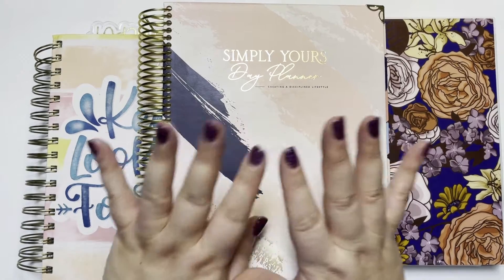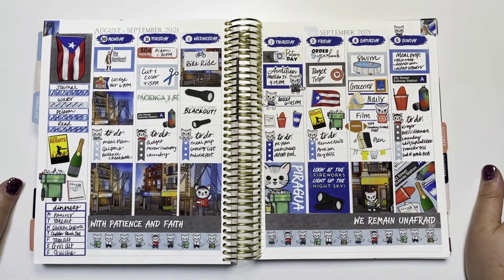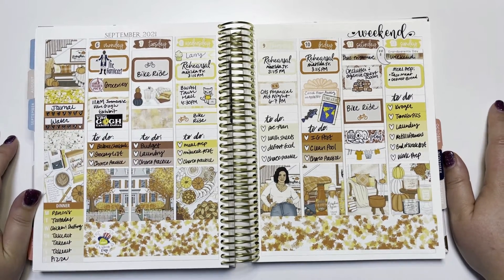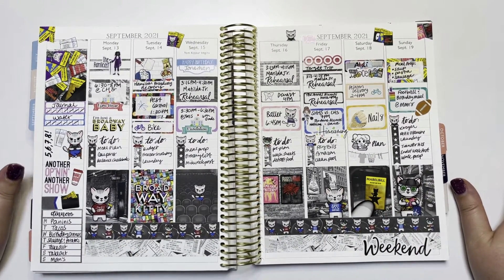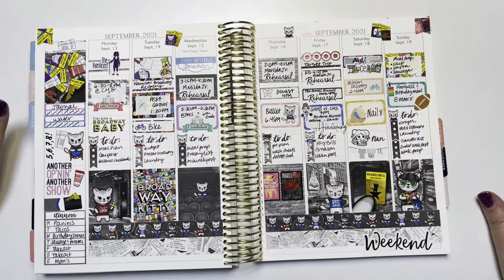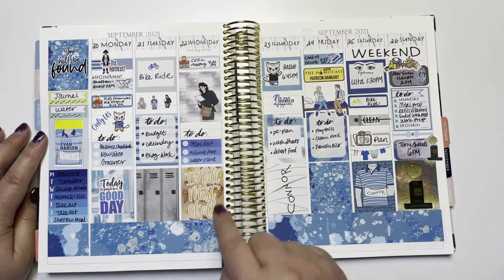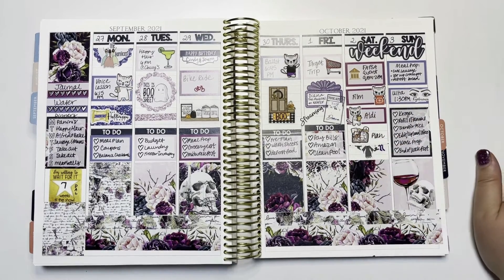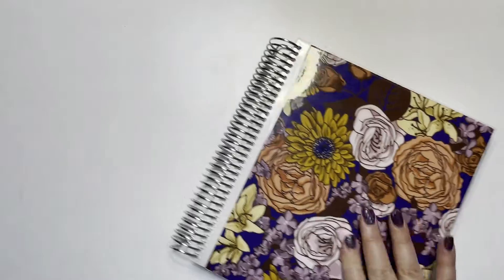September 2021 Planner Month in Review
Hi and welcome! September 2021 was busy and my planners were full. Check out what happened in all three of my planners this month!

Nicole Hutch Designs
The Dainty Planner
Lexie Kylee Designs
Triple Threat Planner
The Ginger Cat Co
Birds Fly Studios
Blue Moon Stickers
Sticker Okie
Simple Southern Mommy
Pink Leaf Prints